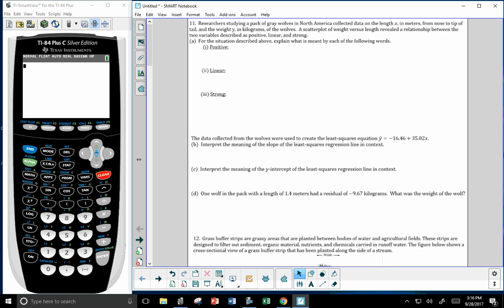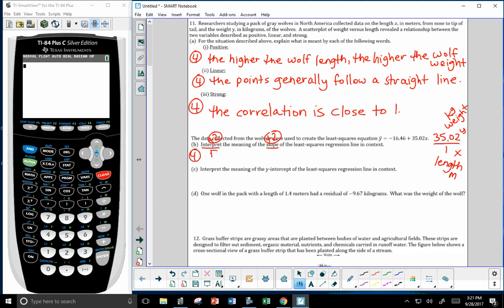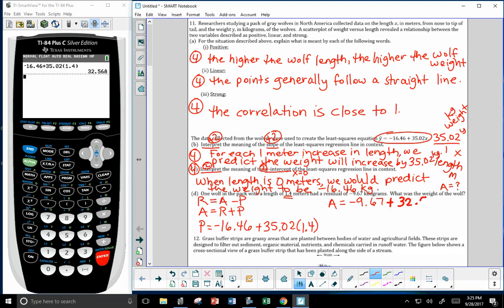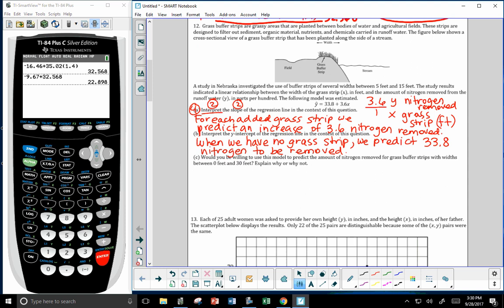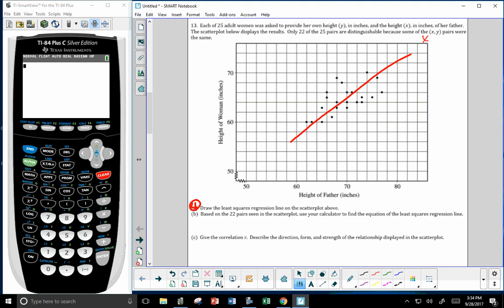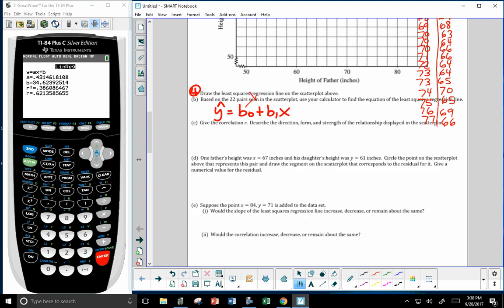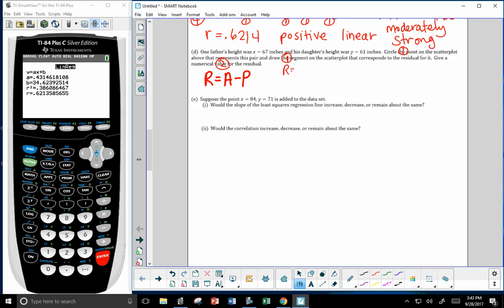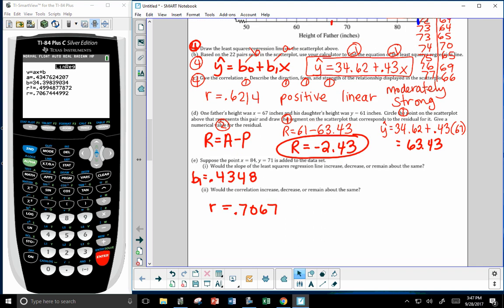Chapter 3 FRQ